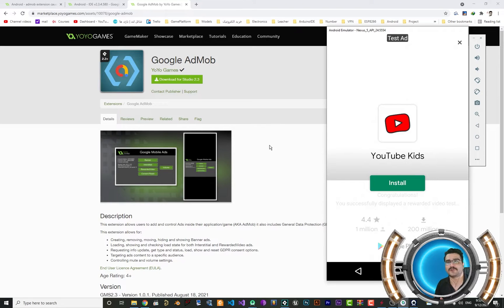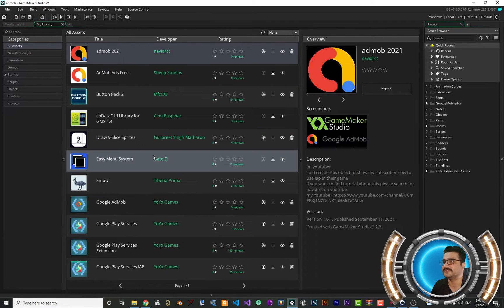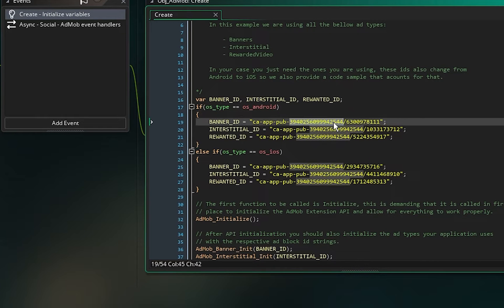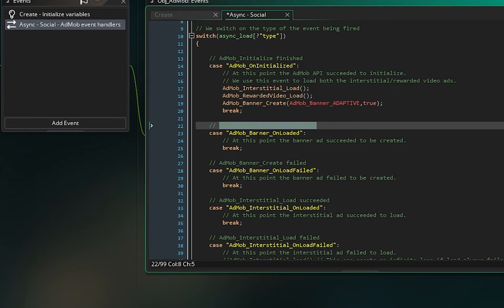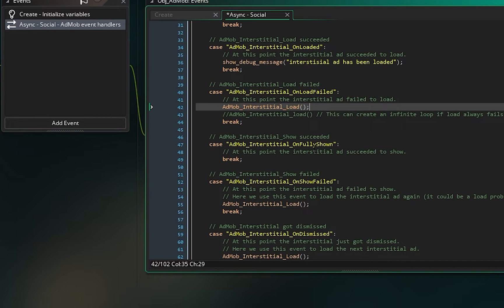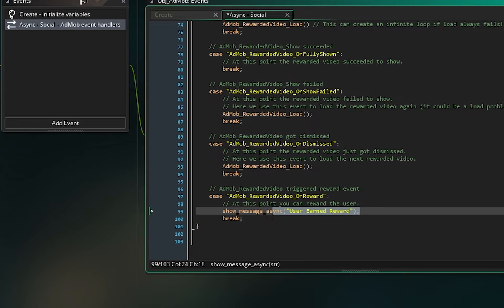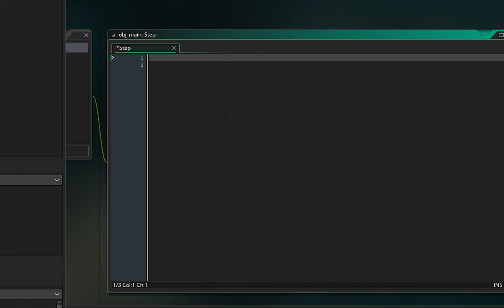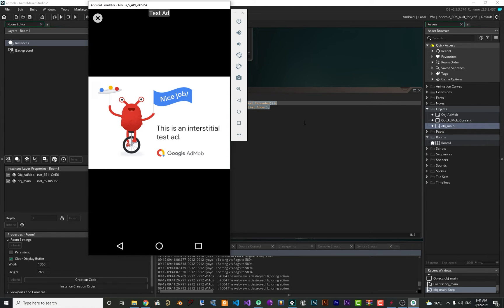(updated version) how to implement ads (admob) in Gamemaker 2.3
How to use admob to have ad in your gamemaker game

timecodes:
0:00 intro
0:51 creat new project in gamemaker
1:14 add and import admob extension to gamemaker game project
3:29 admob object explaining
4:12 async event of admob object explaining
4:53 create and show banner ads in gamemaker
9:39 how to run gamemaker game on android
11:24 how to show interstisial ad in gamemaker
13:28 how to show rewarded video ad in gamemaker
14:50 build failed in gamemaker explain why and how to fix it